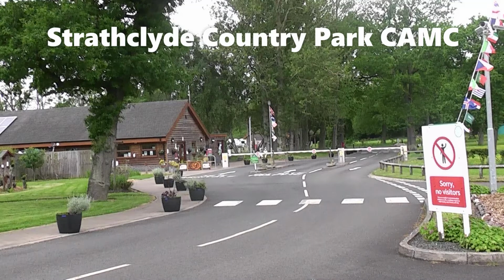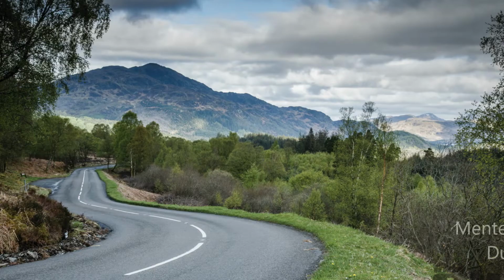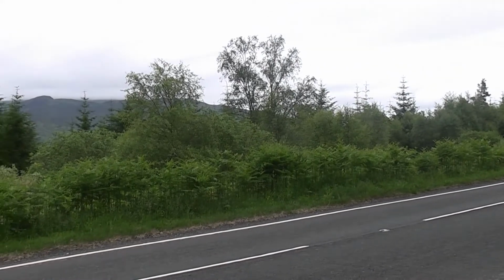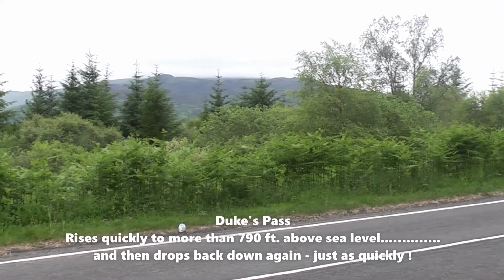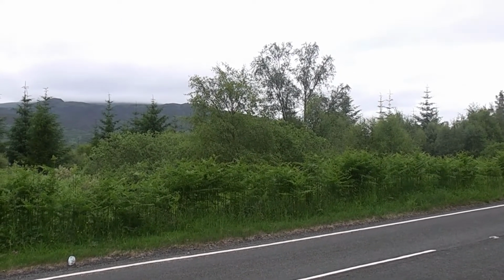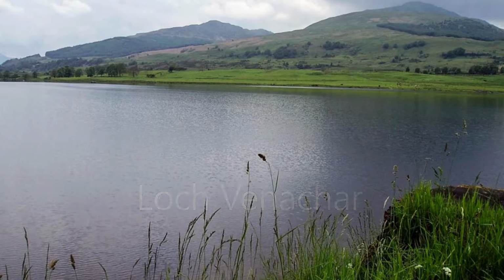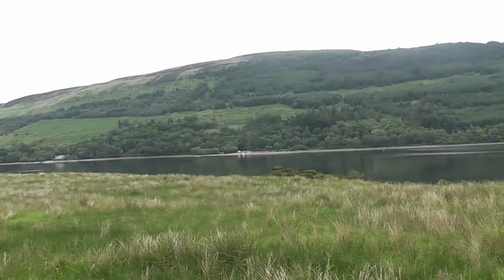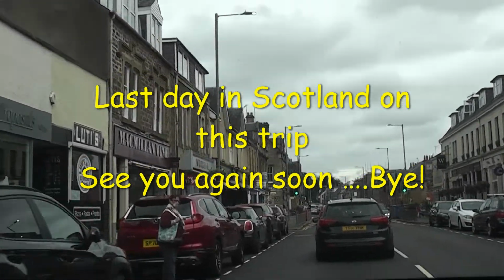6. Strathclyde Country Park CAMC. Loch Lomond and Trossachs National Park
This is Video No. 6 in the 50th Anniversary Tour Series, and the last stay in Scotland on this tour. For this leg we have travelled from Grantown on Spey Caravan Park to Strathclyde Country Park CAMC Site, via an overnight stay at Glencoe. With just 2 days here, and with family still to see, we have just a short time to film, so we head to the beautiful Trossachs National Park, going through Aberfoyle, up over the steeply rising and falling "Duke's Pass", through the Menteith Hills, and pausing at Loch Venachar. A planned stop at Callander proved difficult, before we made our way back to Strathclyde Country Park, bringing to a close the Scottish part of our tour.